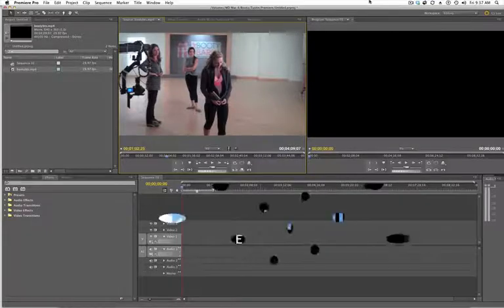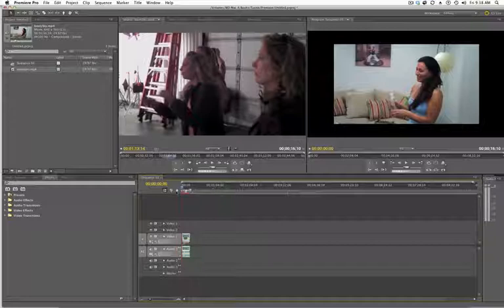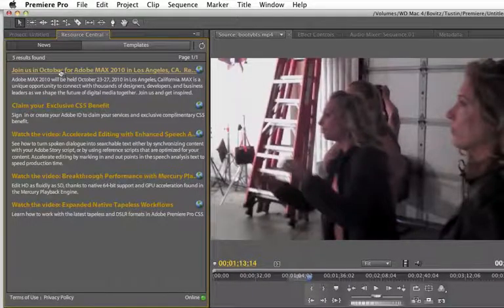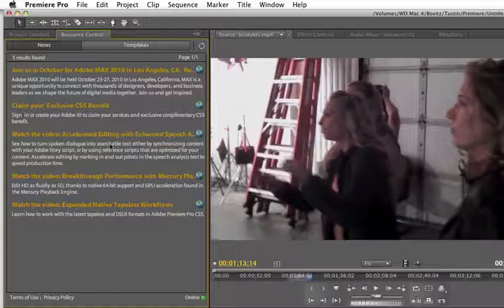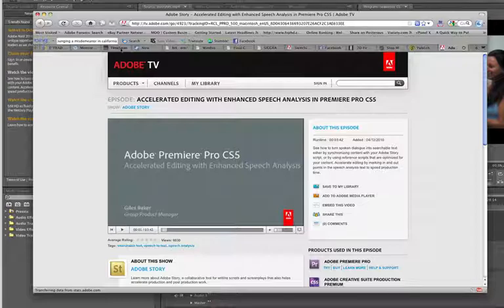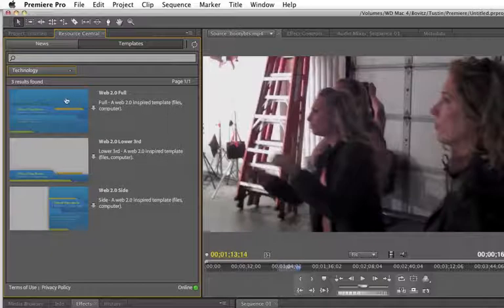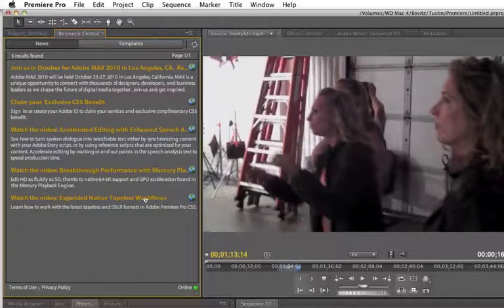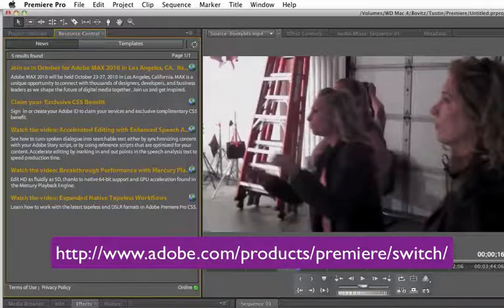Learn Premiere Pro CS5 - Resource Central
^^^ Premiere Pro CS5 has a great "resource" called Resource Central. Located under the Project panel it is a great place to go to get up to date info, tutorials and more. Enjoy!  Distributed by Tubemogul.